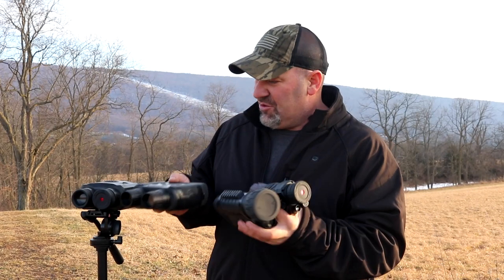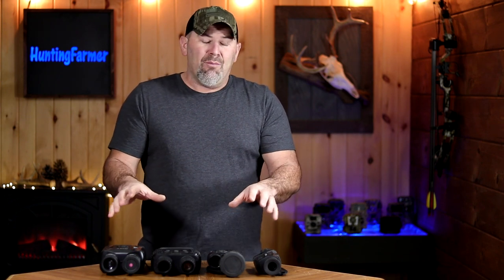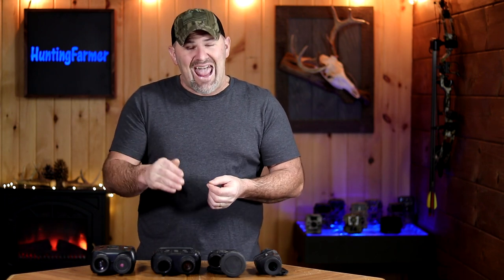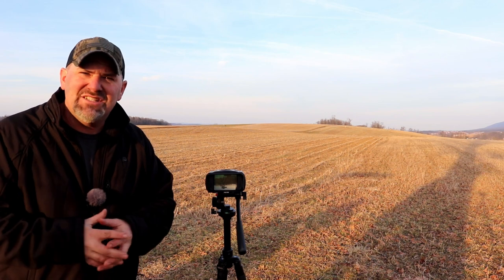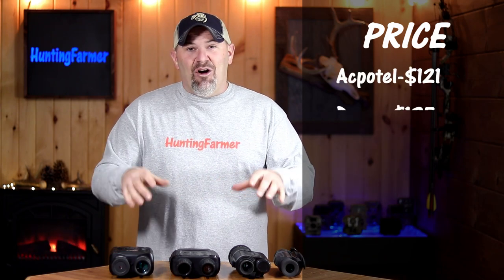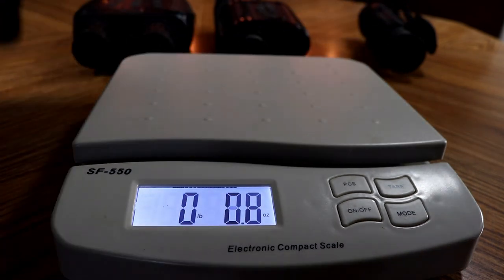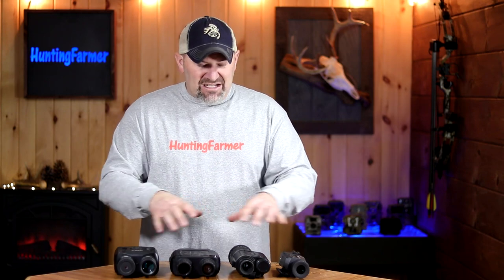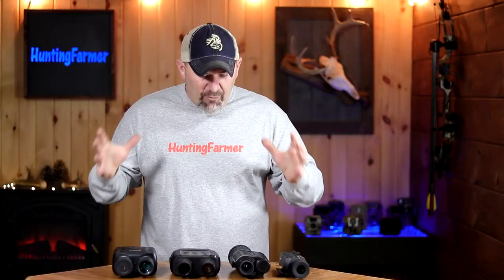Ultimate Night Vision Comparison! Creative XP vs Dsoon vs Bestguarder vs Acpotel: Field Testing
~ HuntingFarmer  Merch~

Field testing and comparison of four different digital night vision units. Sample videos/pictures included.